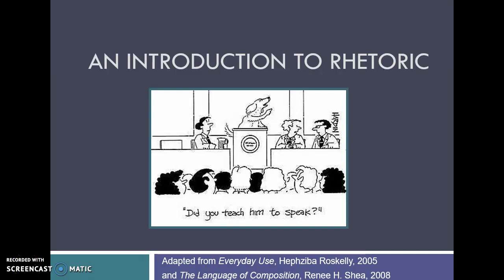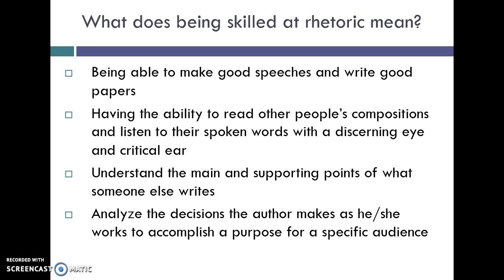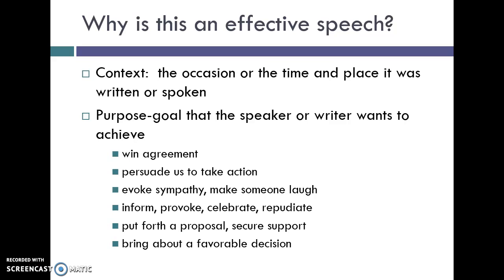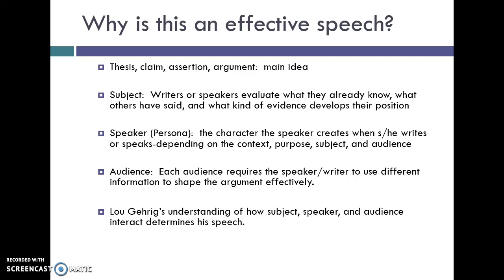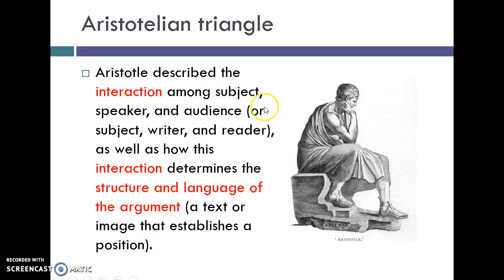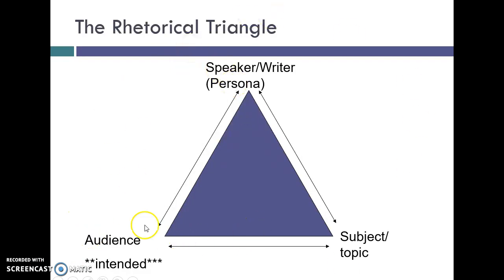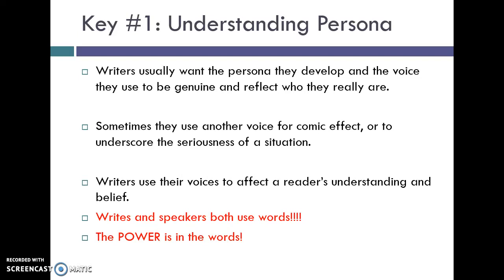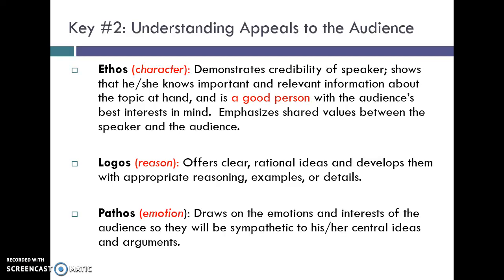Rhetoric part 1